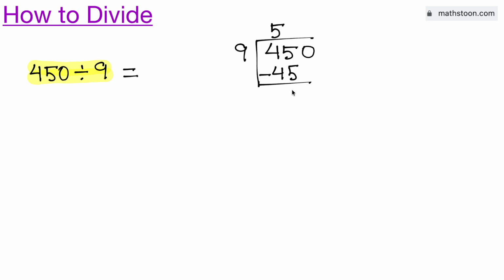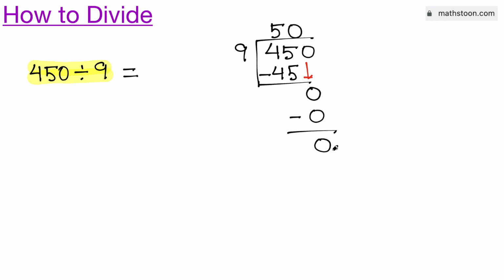450 divided by 9 (450÷9) | Value of 450/9 | Long Division